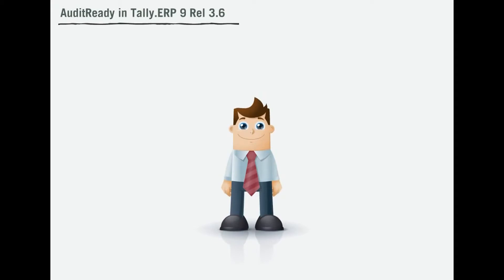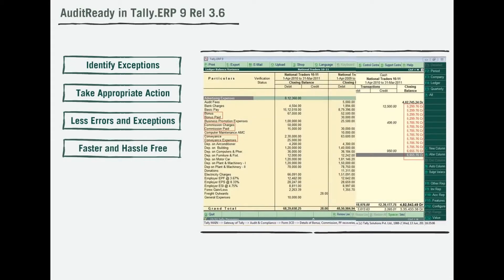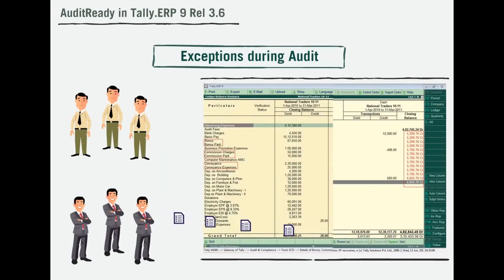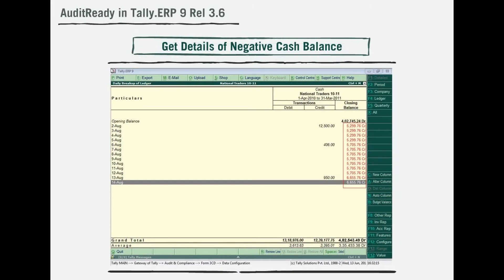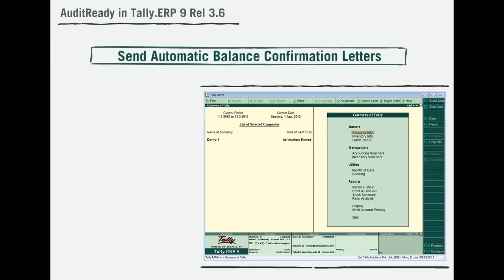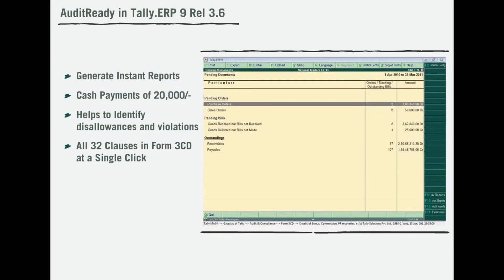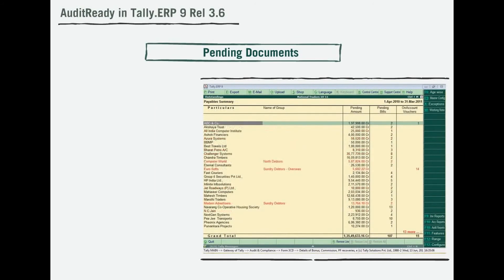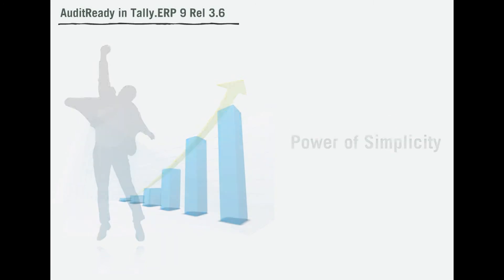Be AuditReady with Tally.ERP 9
Tally ERP 9 AuditReady Features, Identify Opening Balance Difference, Manage Unused and Duplicate Masters, Get Details of Negative Cash Balance, Record Omitted Transactions, Send Automatic Balance Confirmation letters, Generate Instant Reports
Advice on Tax Planning, No more Last Minute Checking,
Pending Documents Reports, Follow up made easy, Ensure cash flow, Timely Payments